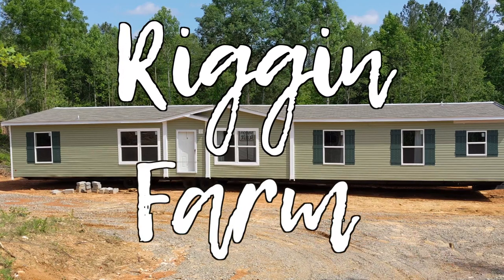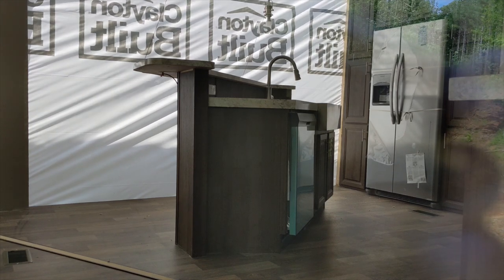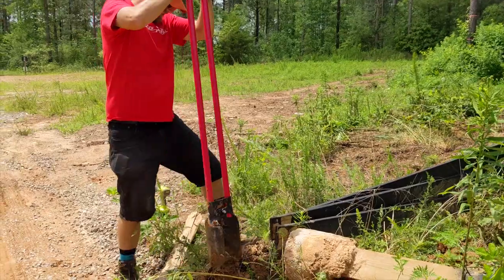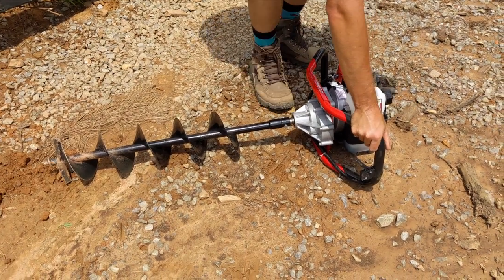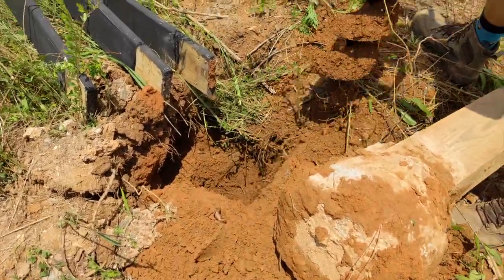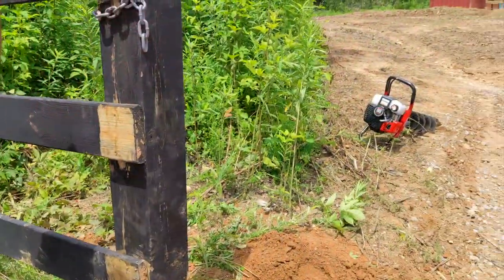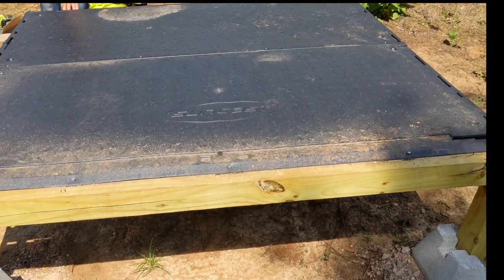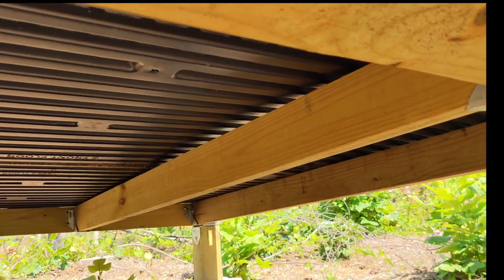New Home Update, Rabbit Watering System, Reinstalling a Fence Post, and Chicken Coop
Farm VLOG #45 - Our home from Clayton Homes in on the farm, but we're VERY unhappy with it so far. This video barely scratches the surface when it comes to our complaints. At least there's some good progress with a few other things on the farm.